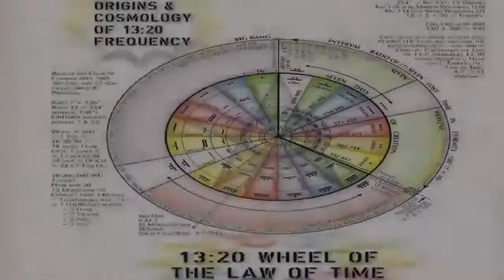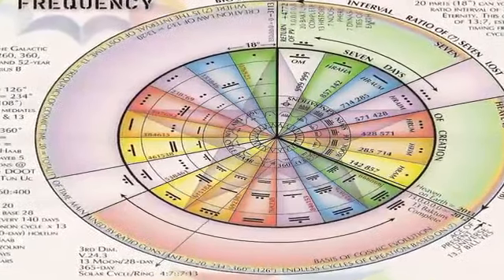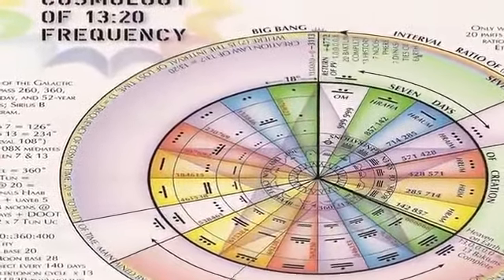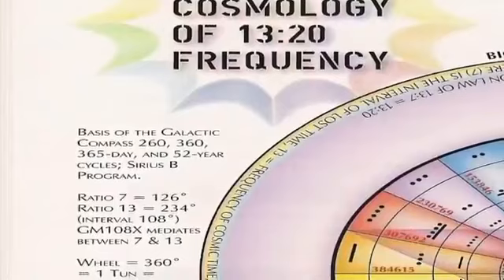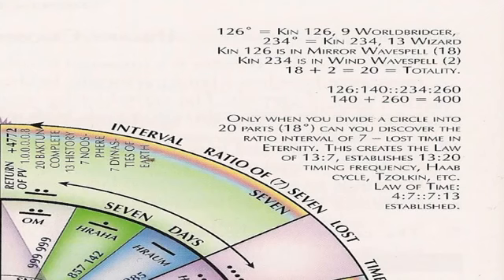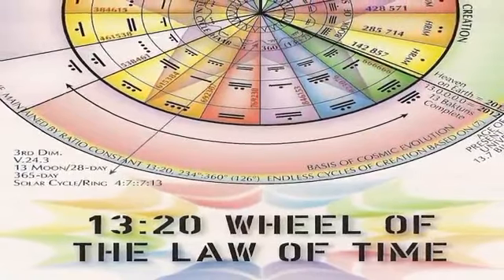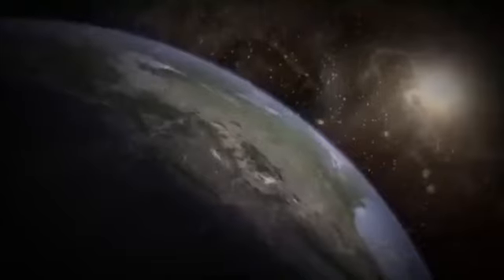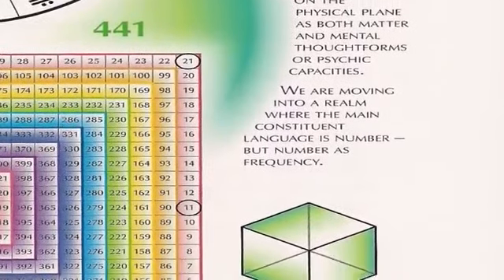Frequencies 13 20 and 441 Matrix (360p).mp4